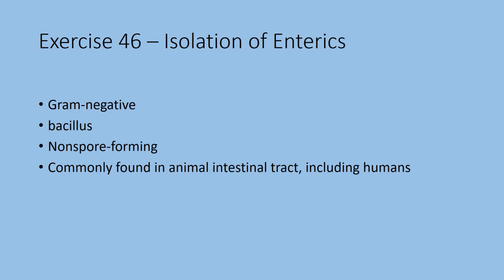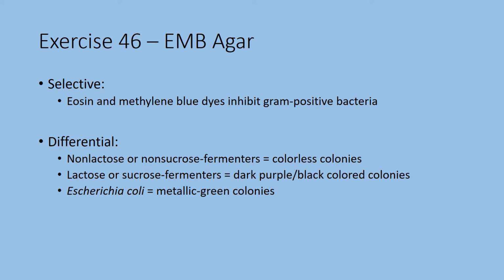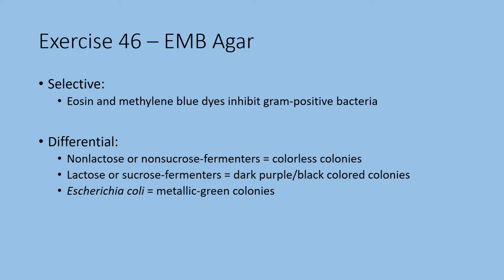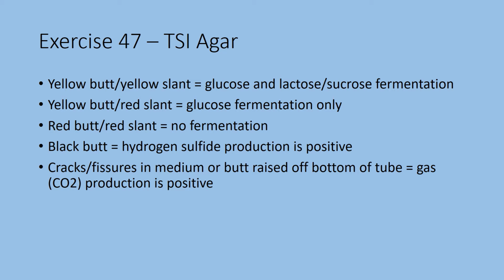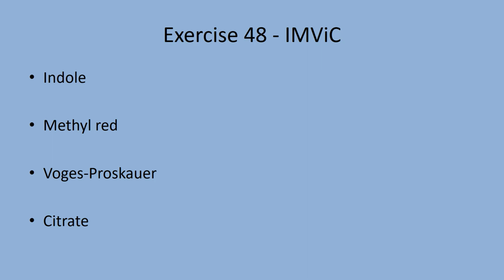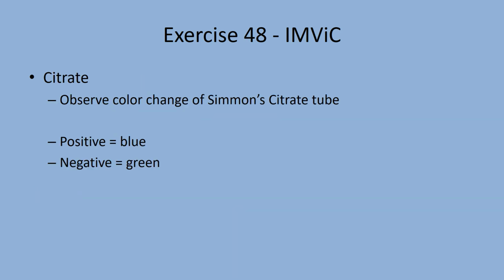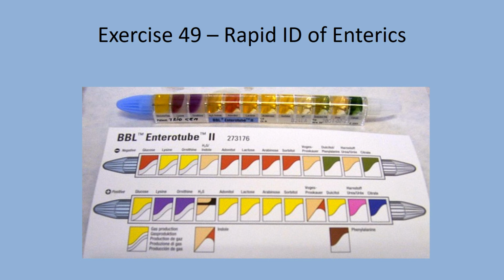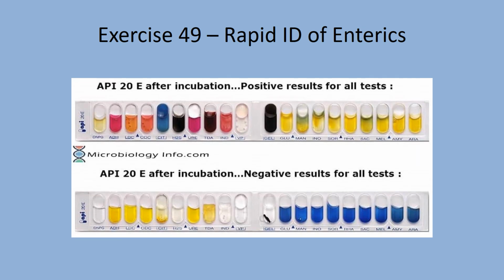2420L Enterics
Learn about enteric bacteria.